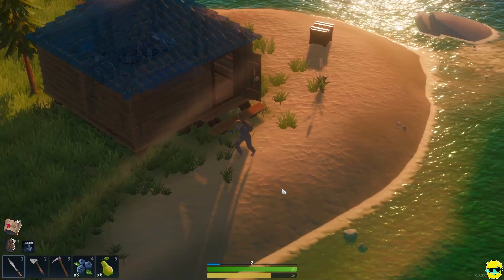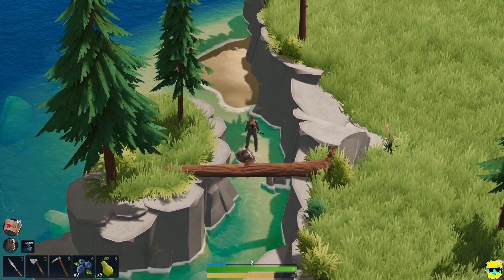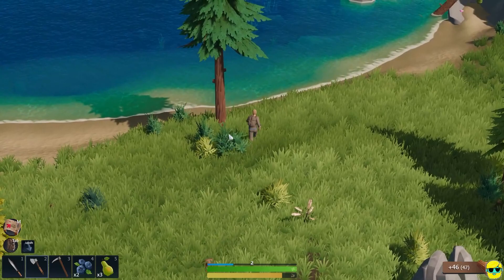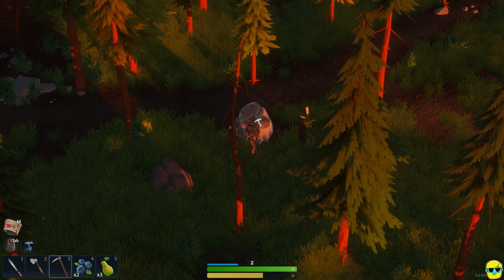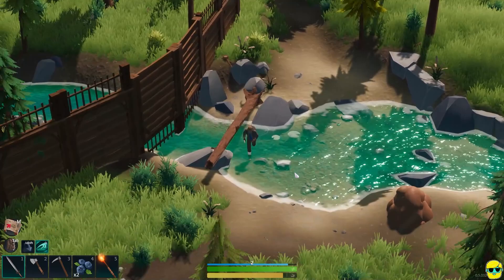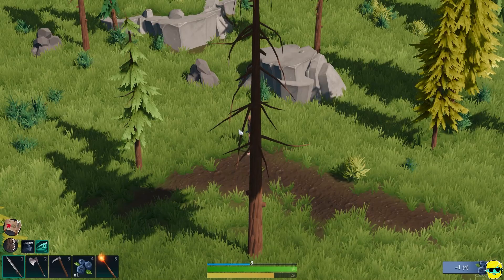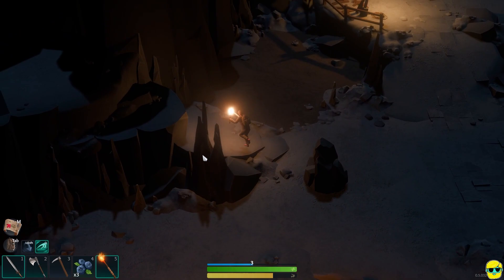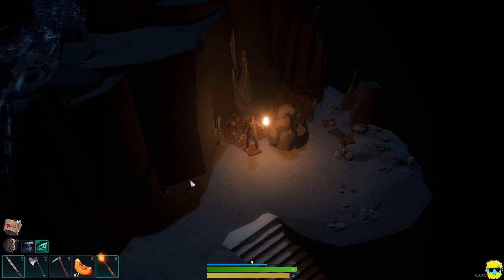Len's Island | Let's Play in 2022 | Episode 3 (Uncharted Waters Update)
Let's play Len's Island for the first time with the Uncharted Waters Update live at the end of 2022! I hadn't heard of Len's Island, but it is a beautiful, crafting, adventure, town-building game and I am eager to see more!

Come see what the Uncharted Waters content update has brought to Len's Island as I explore for the first time!

Len’s Island is an exciting mashup of open-world exploration base-building and dungeon-crawling survival of titles like Subnautica, Valheim, and Hades blended with the farming and adventure of games like Coral Island.